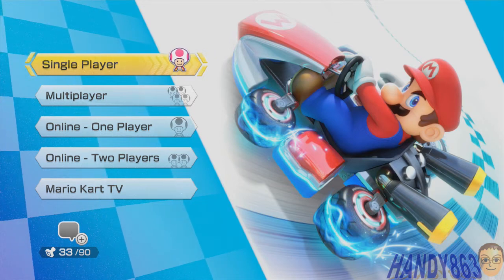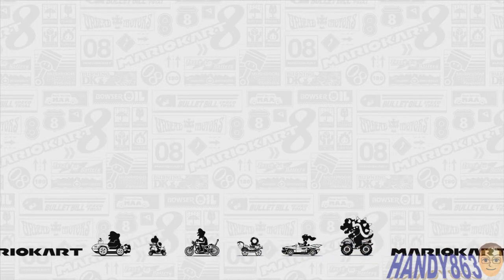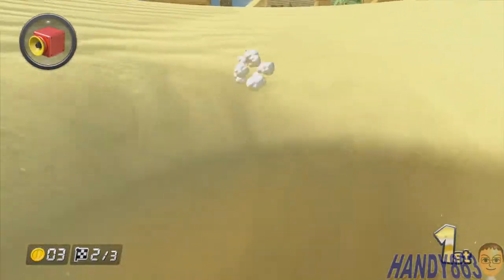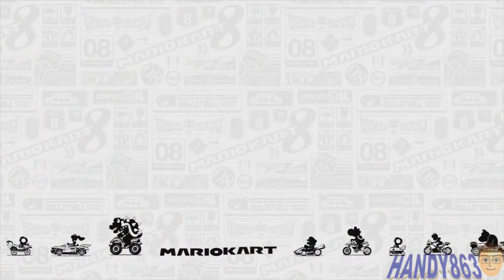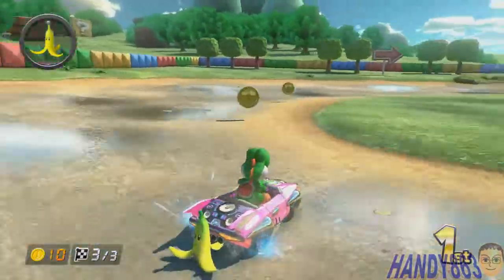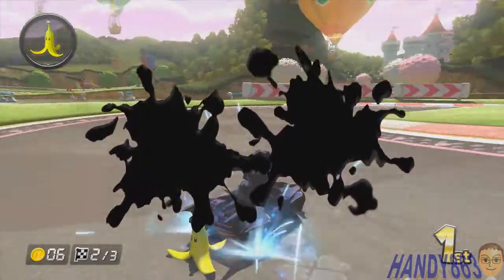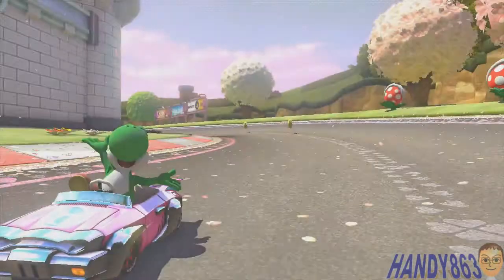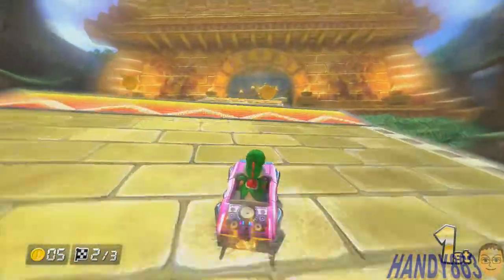Let's Play ALL NEW Mario Kart 8 w/ Handy863 Team863 - Part 6 - 50cc Banana Cup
Welcome to my all new let's play of Mario Kart 8, Make sure that you Subscribe for more epic Mario Kart 8 Content from me and be sure to also follow me on Facebook, Twitter, Twitch and Miiverse. If you would like to join me for the final episode of Mario Kart 8 which will be hosted Online then make sure you send a Wii U Request to my NNID (Handy863).